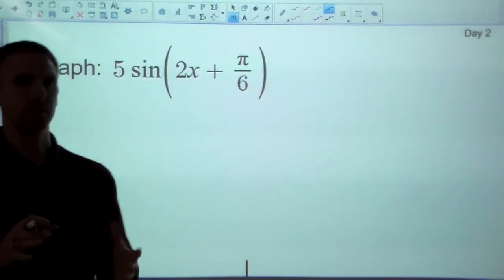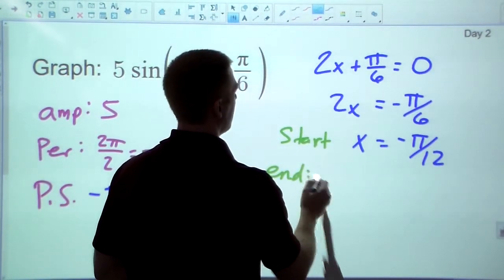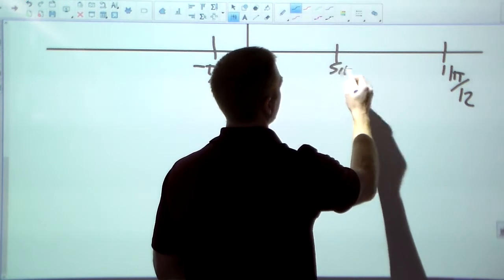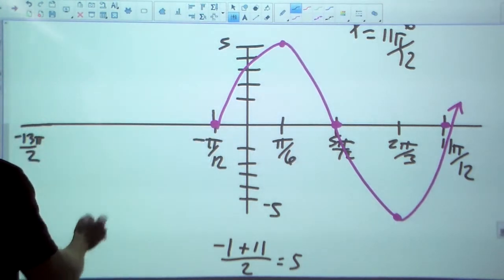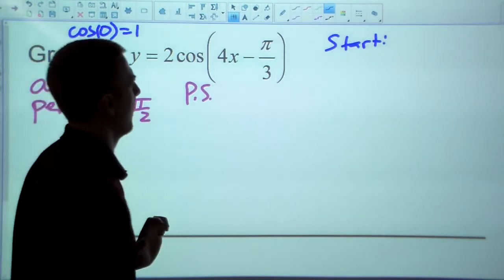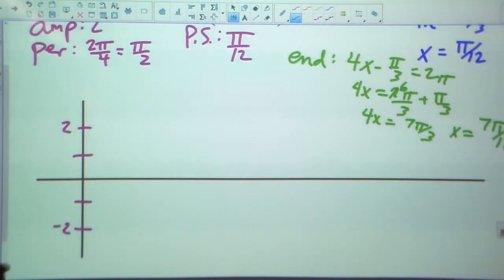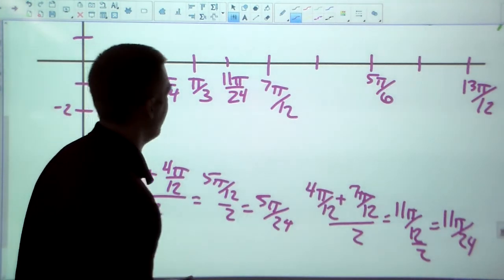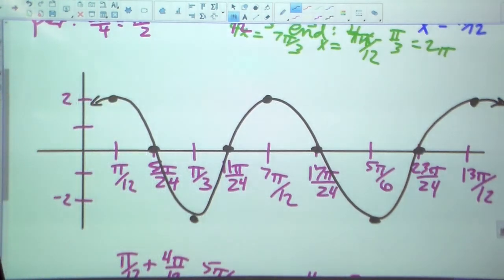4 5 Graphing Trig Functions Day 2